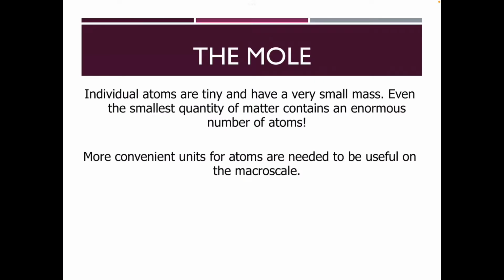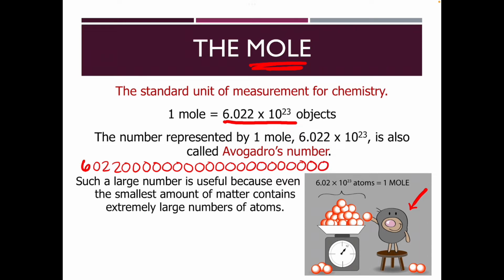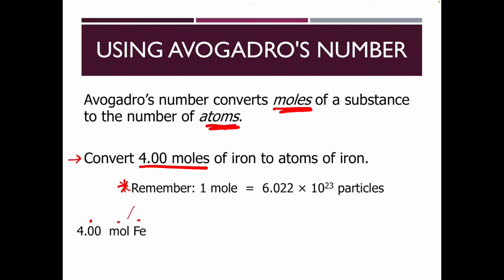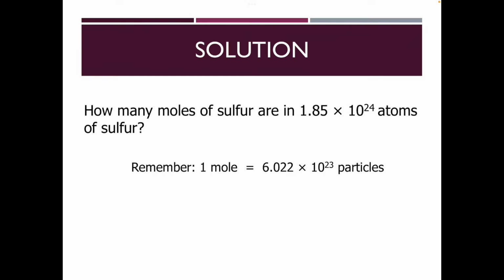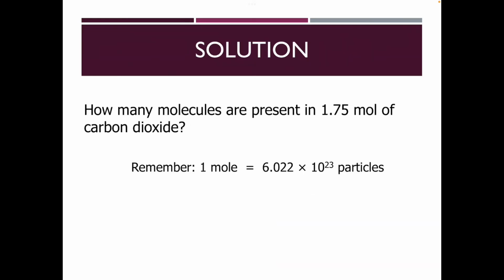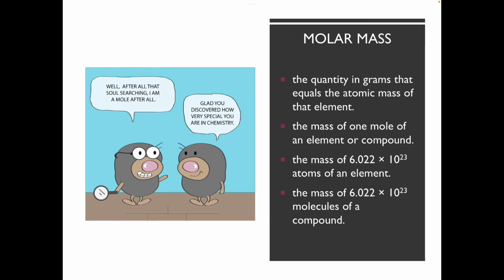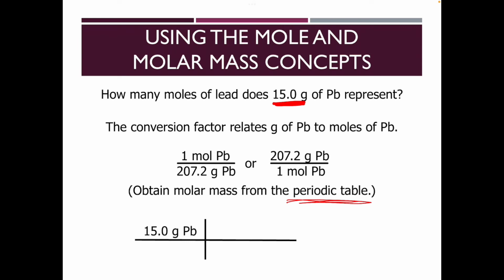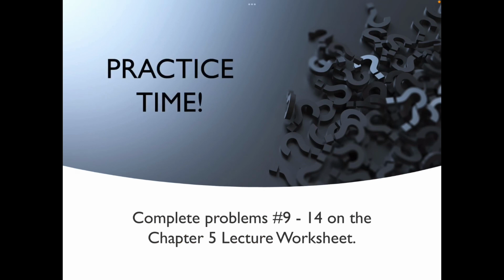Chem 20 - Chapter 5 Part 1 Lecture